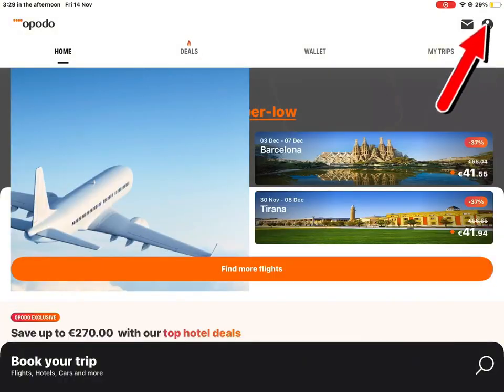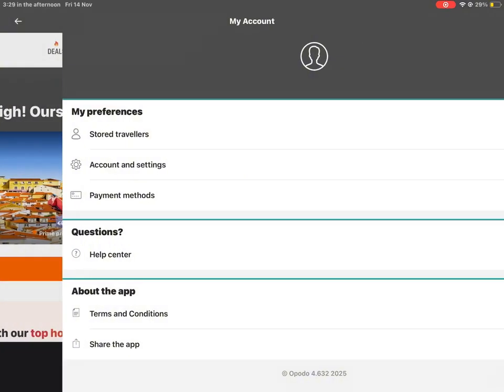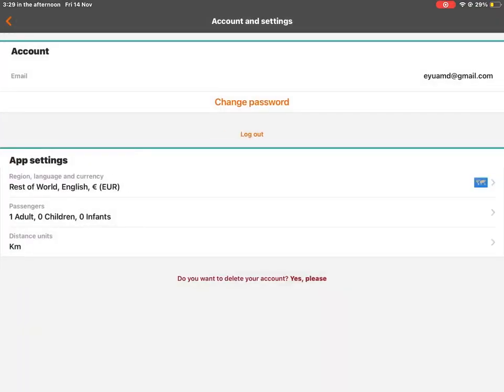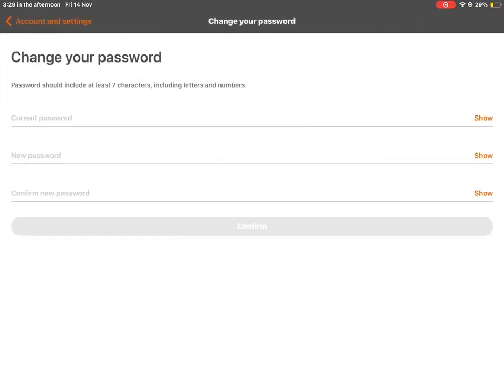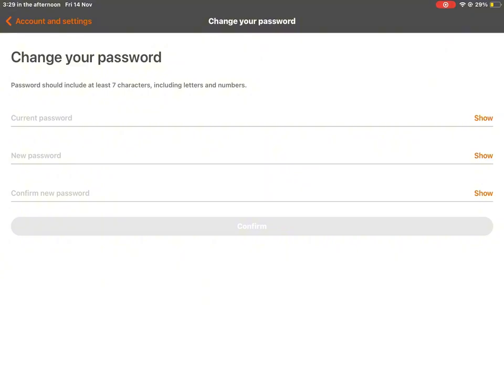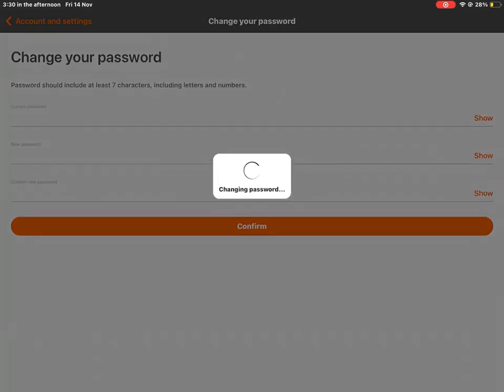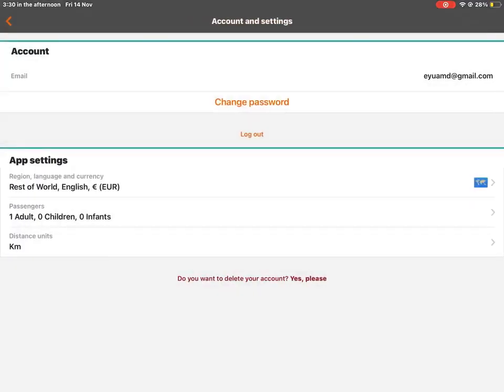How to Change Login Password on Opodo Account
✈️🔐 Looking to update your Opodo login password? This complete, step-by-step tutorial walks you through every part of the new Opodo interface so you can update your password safely and without confusion.
In this video, I show the exact menus, settings, and security options you need — whether you’re using the mobile app or desktop browser.

What This Video Covers:

🔹 How to access the 2025 Account & Security page
🔹 How to enter your current password and create a stronger new one
🔹 Opodo’s updated password requirements (length, symbols, rules)
🔹 What to do if you forgot your old password
🔹 How to confirm and save changes without losing access
🔹 Extra safety tips for keeping your travel account protected

This video is perfect for:

✔️ Travelers upgrading accounts
✔️ Anyone locked out or needing a reset
✔️ Users improving online security in 2025